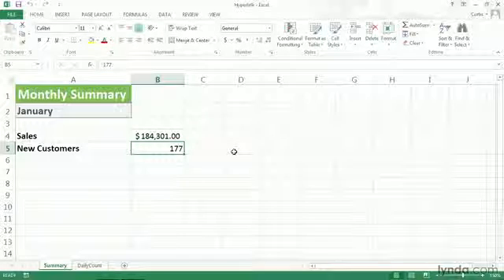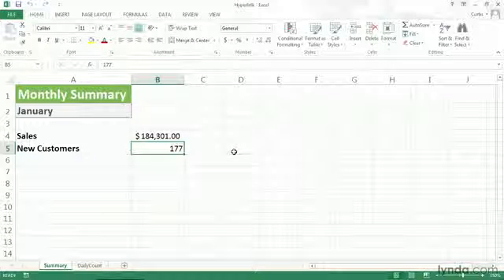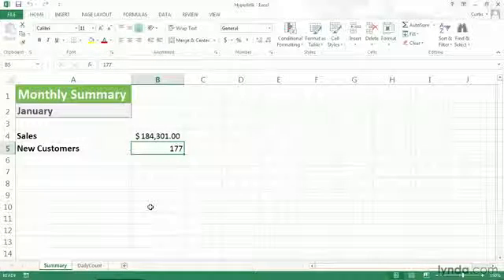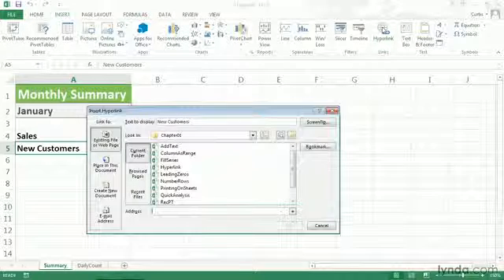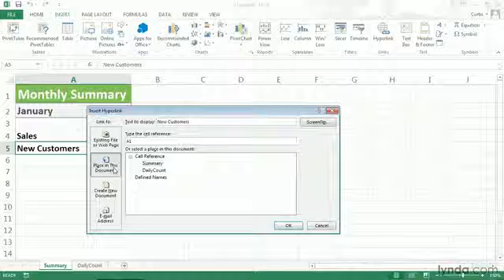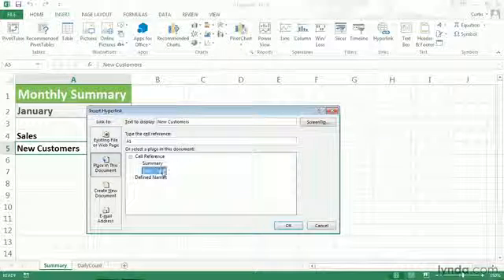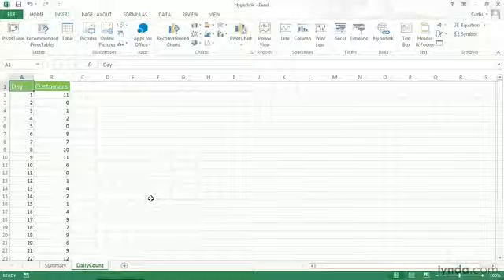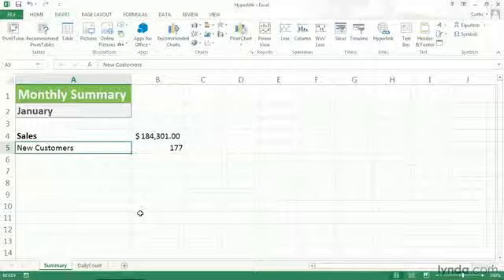Creating Hyperlinks in a Workbook - Excel Tutorials